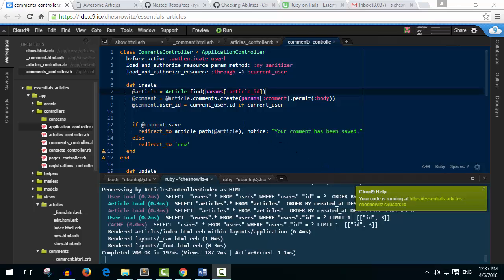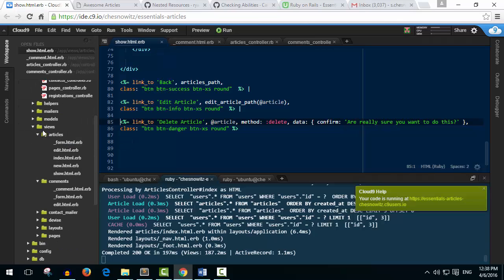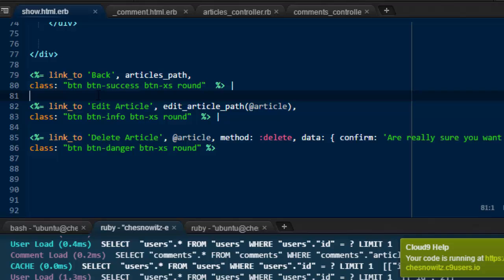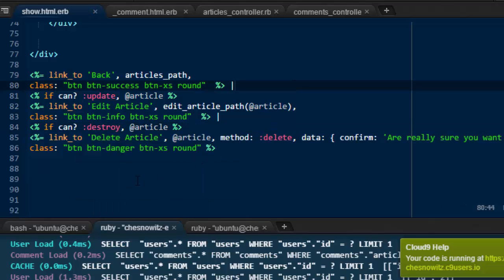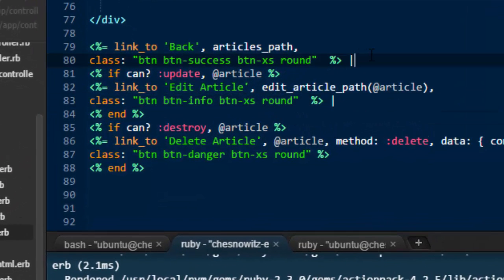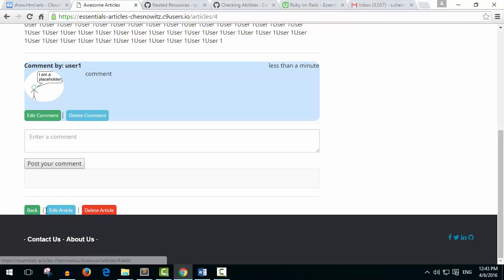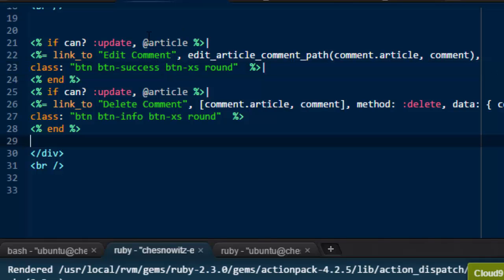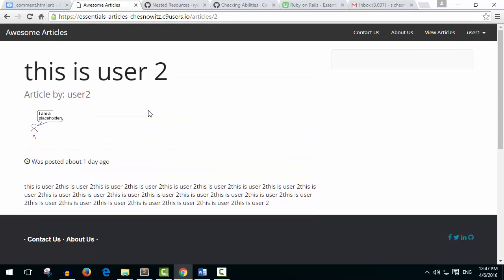Ruby On Rails - CanCanCan Views